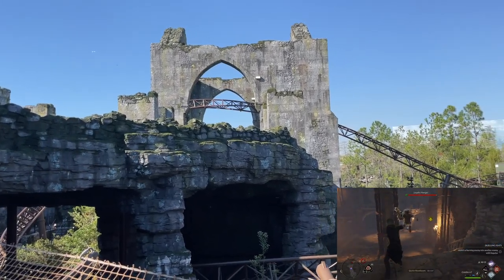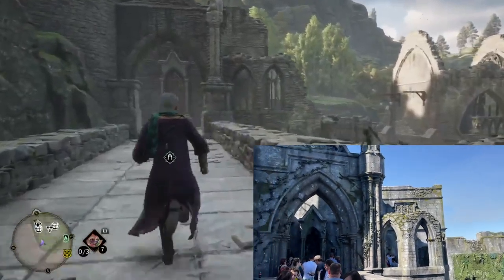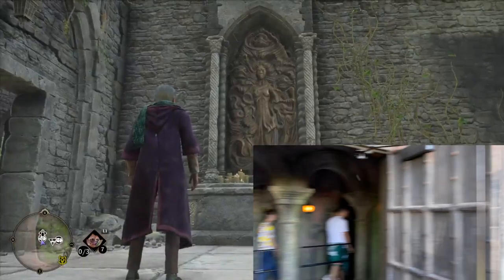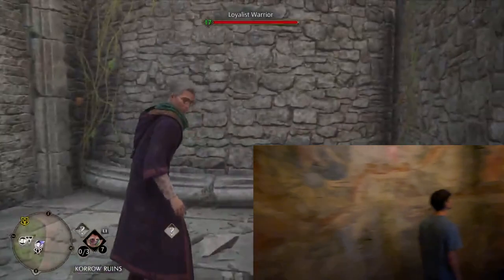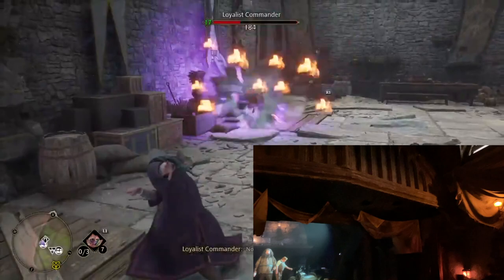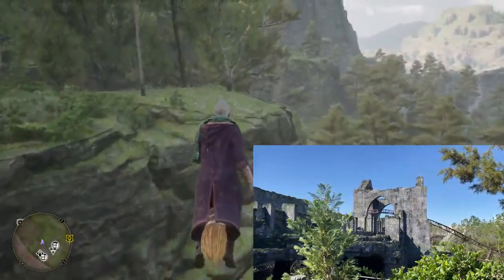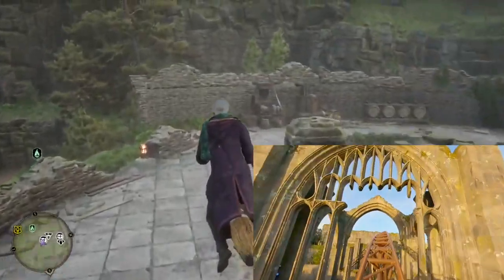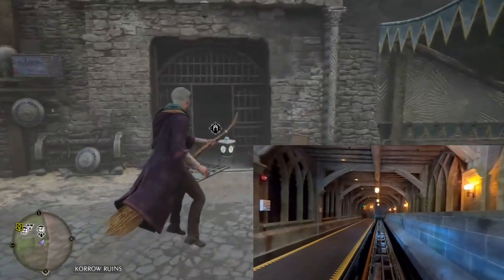Comparing Hogwarts Legacy Video Game to Universal Orlando's Hagrid's Motorbike Roller Coaster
Have you played Hogwarts Legacy and been to a Universal Studios Park Wizarding World area? How do they compare?